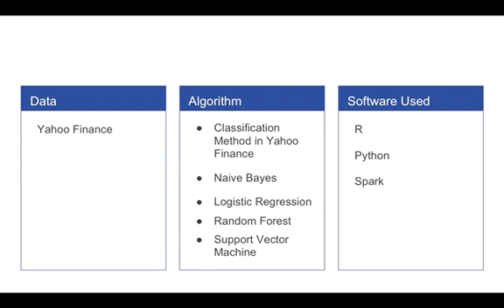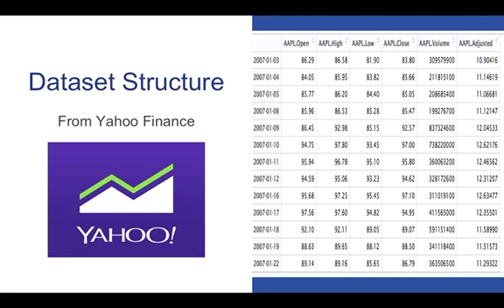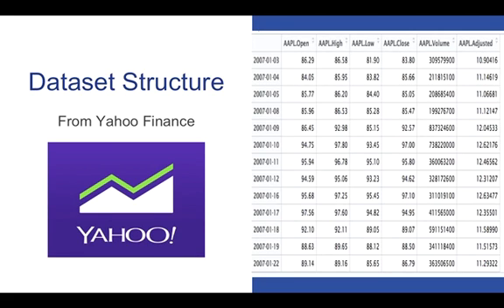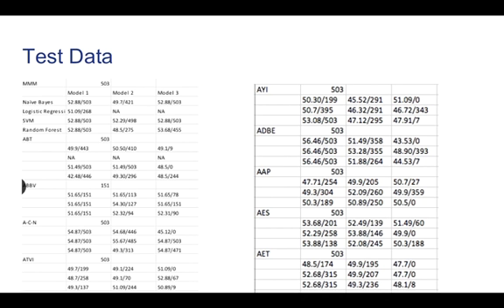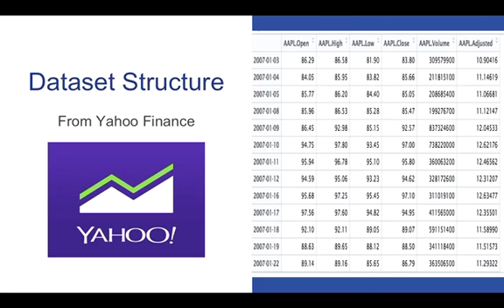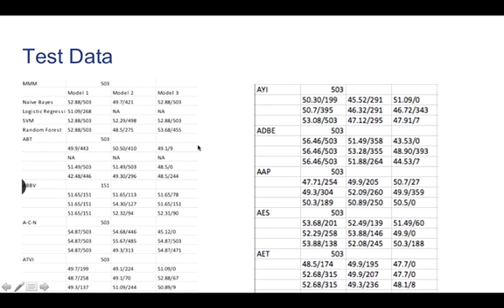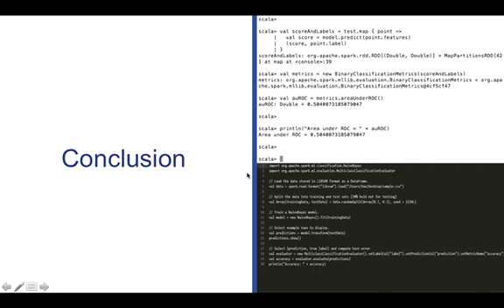Group9 Video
BiG DATA ANALYTICS FINAL VIDEO
GROUP 9
PINGYUAN WANG
XUANYU CHEN